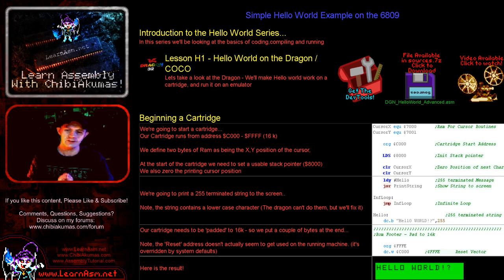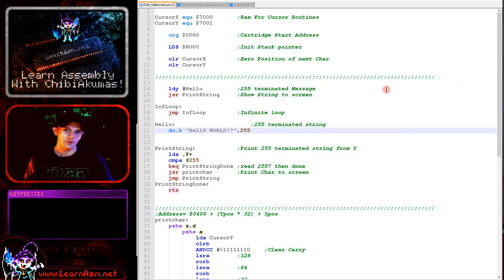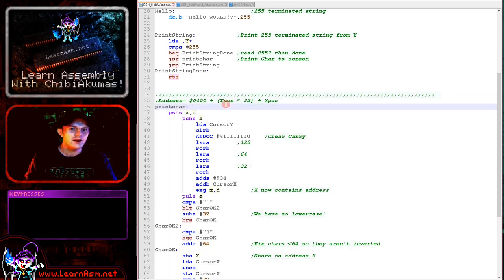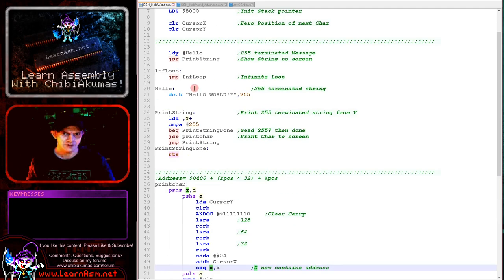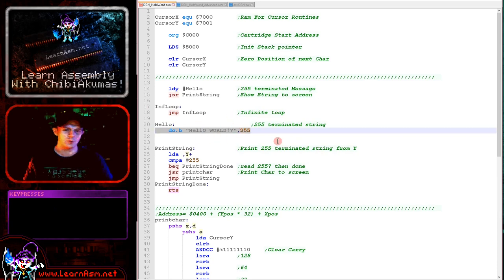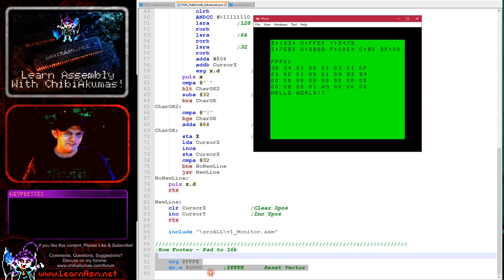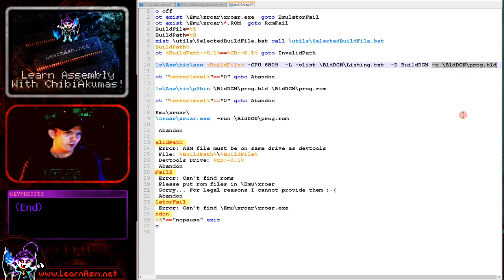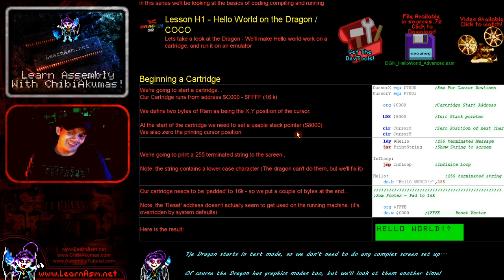Hello World on the Dragon / Tandy CoCo - 6809 Assembly Lesson H1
Lets take a look at the Dragon - We'll make Hello world work on a cartridge, and run it on an emulator